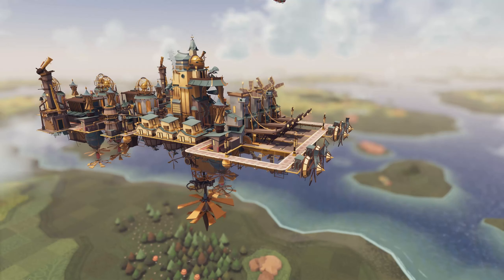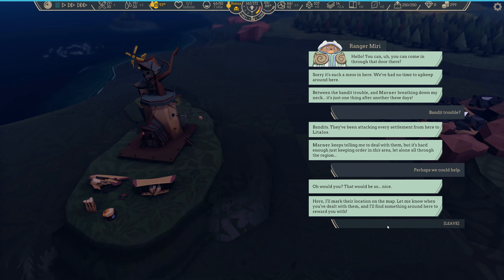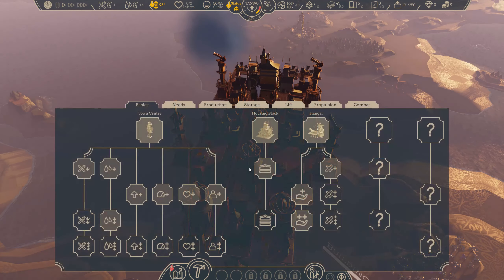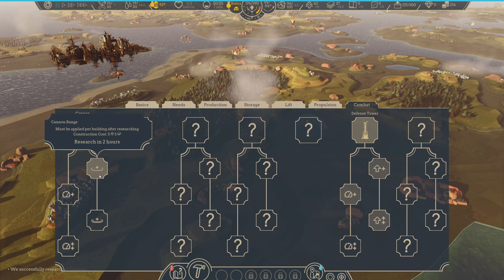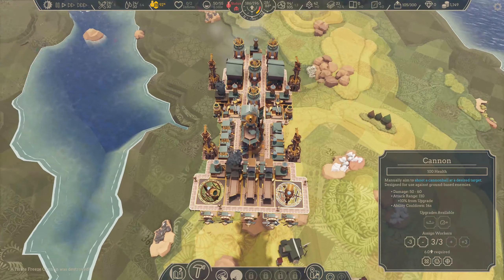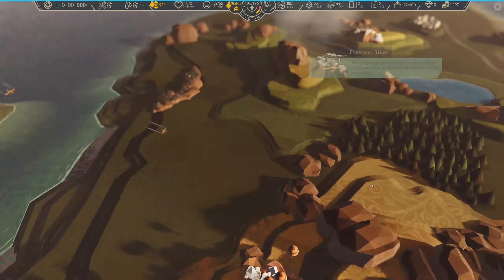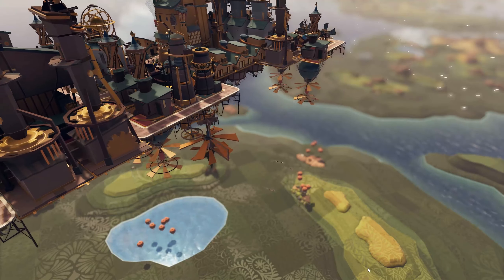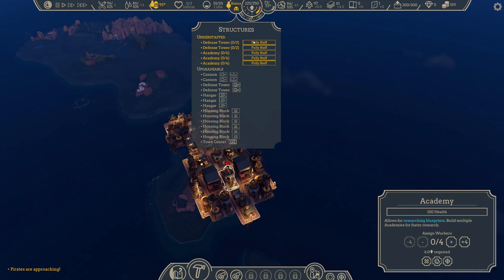I Hunted SkyPirates in a FLYING BATTLECRUISER | Airborne Empire Demo - PART 2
Join me as I build a flying warship in this city builder game and hunt down the skypirates in Airborne Empire! Watch as I explore the demo version and create a powerful flying empire. Don't miss out on this unique gameplay experience with Cmdr. Tyrael and Stray Fawn Studio!